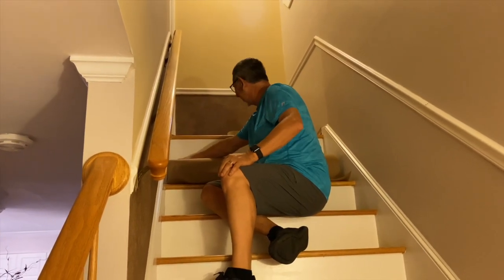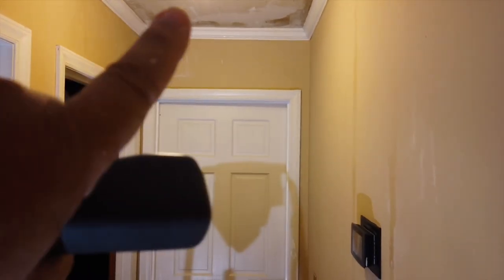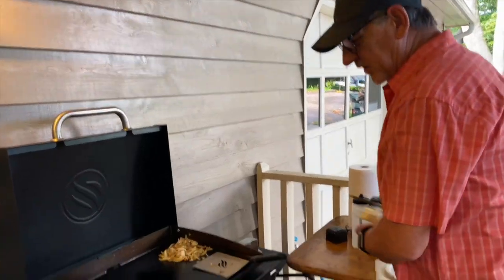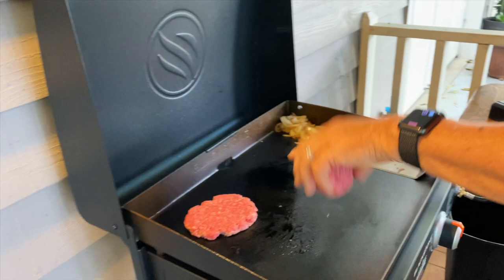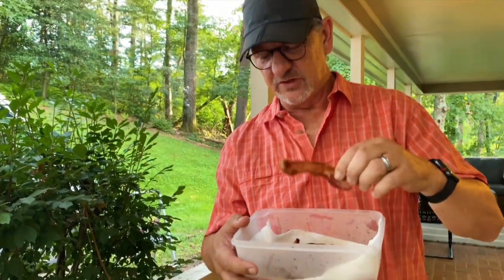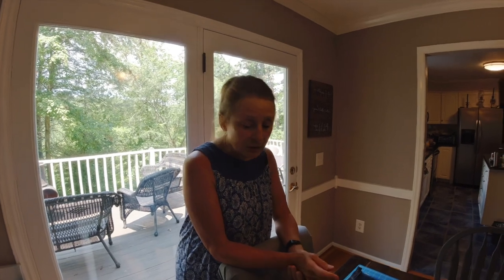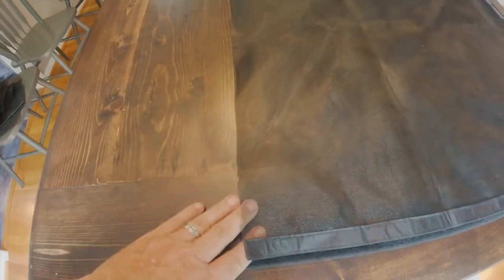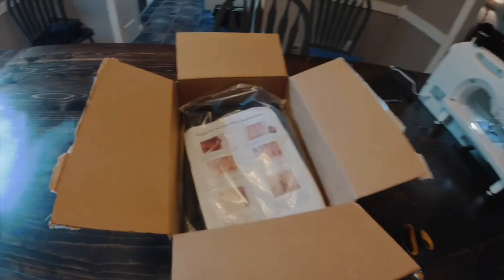BLUE RIDGE PARKWAY SUNSET and BLOWING ROCK BASS LAKE HIKE and GRIDDLE PATTY MELTS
THIS WEEK... PAINTED SKY, PAINTED HALLWAY AND DATE NIGHT!  ▬▬▬► What a week!
BLOWING ROCK, NC BASS LAKE HIKE - PARKWAY SUNSET PICNIC - GRIDDLE PATTY MELTS - Q&A
When you travel, but not travel full-time, then you have to live somewhere else too... right?  In our case, as with the majority of RVer's, we have a sticks and bricks home.  One that has been our home, and the home of our family, for many decades.  Neither of us is ready to hit the road full-time and permanently leave our home... even though usually when we're out traveling we're miles and miles away from issues and worries.  Why?  Because well... it's HOME!  Not just to us, but to our children and grandchildren.  There's a door in our kitchen that says it all... it has all the height measurements of everyone at different ages and is one of our most treasured possessions.

So... when you have a home you have responsibilities and CHORES!

This week we tackle a remodel project that has needed to be done for a few years now... remodeling our upstairs hallway and staircase.  What a messy, tiring job but as you'll see, we knocked it out of the park.  Our reward?  A great day trip to the mountains for a date night where we hiked in Blowing Rock, NC and found a place for a sunset picnic on the Blue Ridge Parkway.

TABLE OF CONTENTS:
00:00 Video Welcome Preview
01:07 Tackling Honey-Do List
07:04 Patty Melt Burgers On Blackstone Griddle
11:40 Q&A - Answering Your Questions
11:58 DIY Magnetic Screen For Travato/Promaster Sliding Door
25:01 Trip "Up The Mountain!"
26:52 Beautiful Hike At Bass Lake in Blowing Rock, NC
31:07 Search For Sunset Spot On Blue Ridge Parkway
33:42 Sunset Picnic
35:39 Beautiful Sunset Over Mount Jefferson